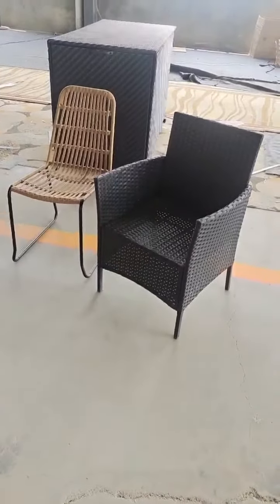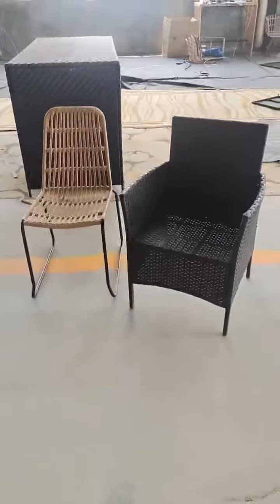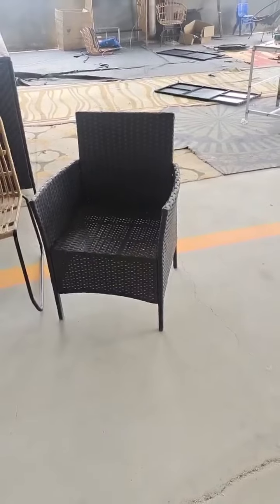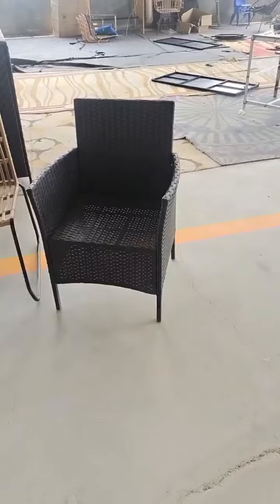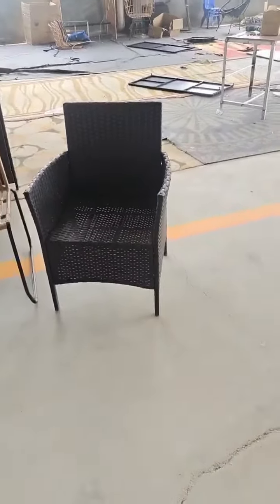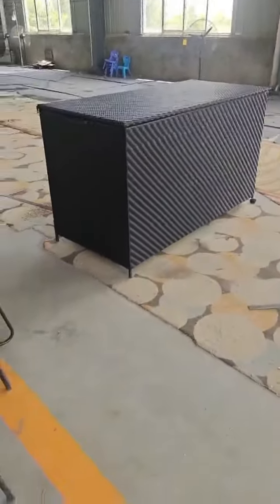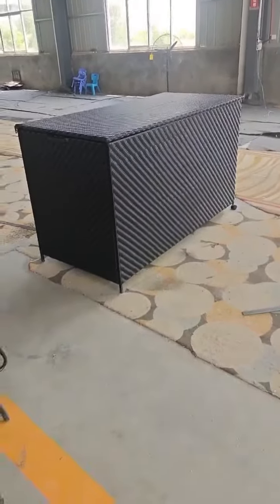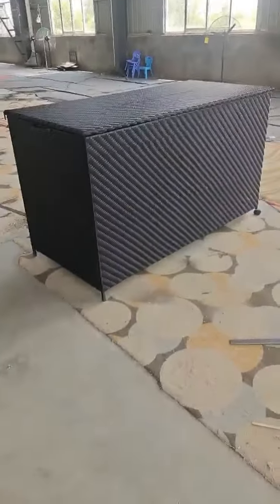Randomly took a video from a corner of our factory